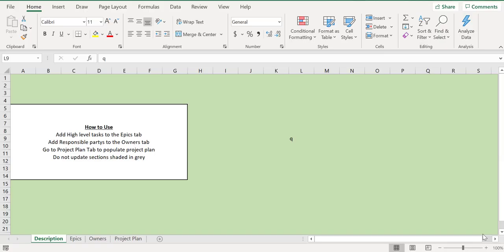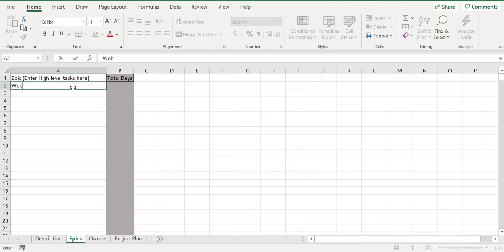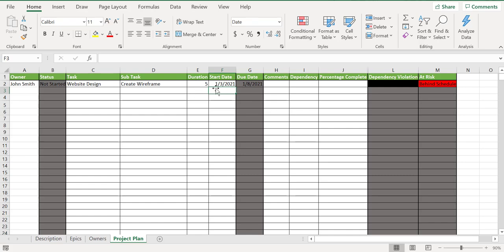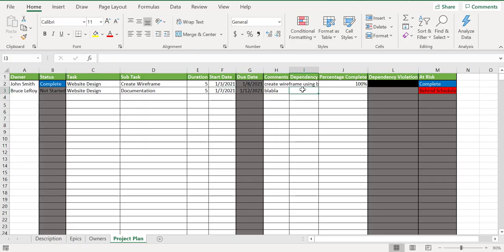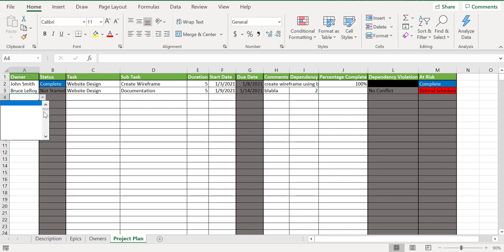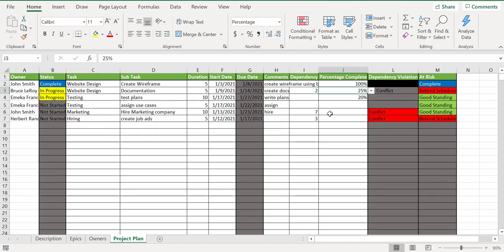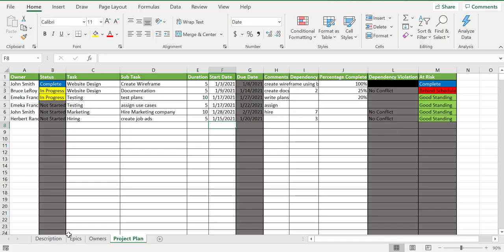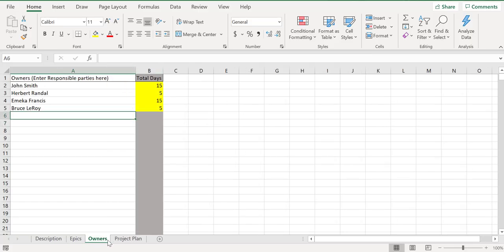Create a Project Management Template in Excel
Project Managers, you do not need Microsoft Project to track your tasks.  Excel can do that job just fine.  In this video I will show you how to do that

To get this template or any of my other templates, you can use the below link